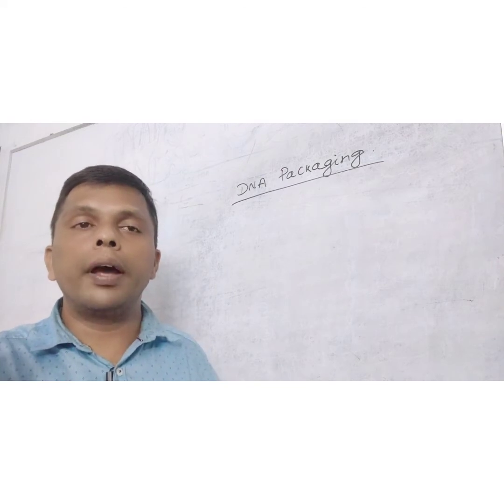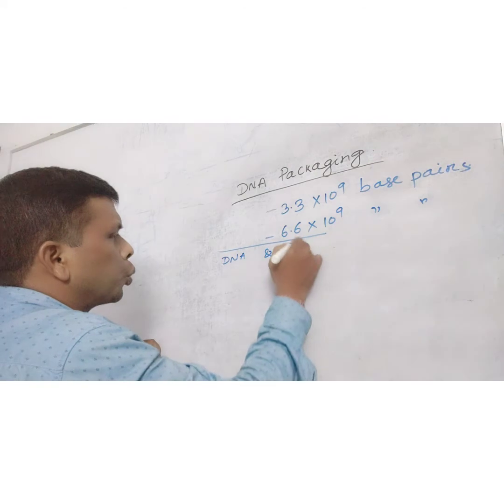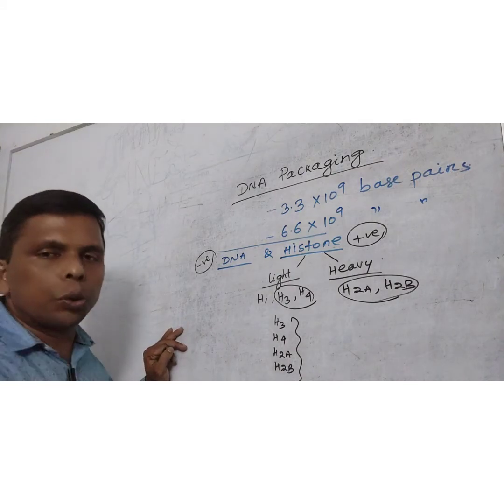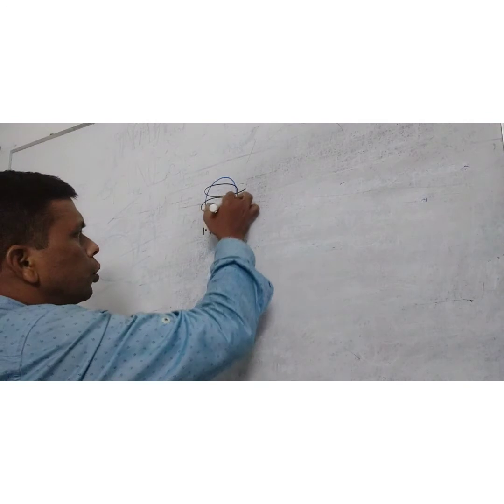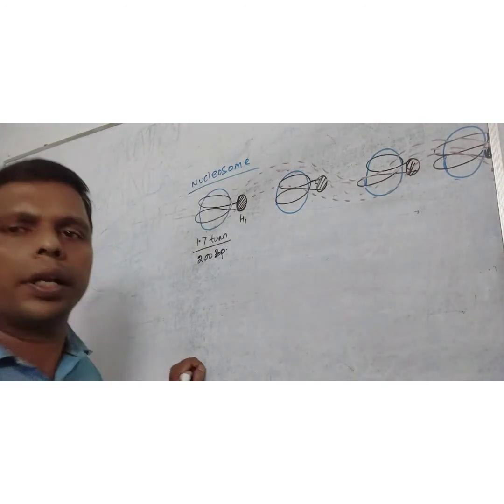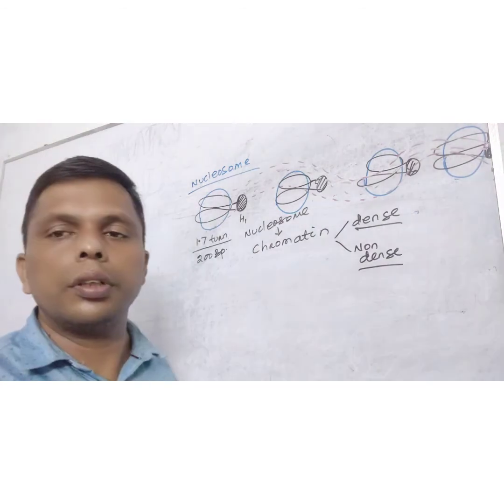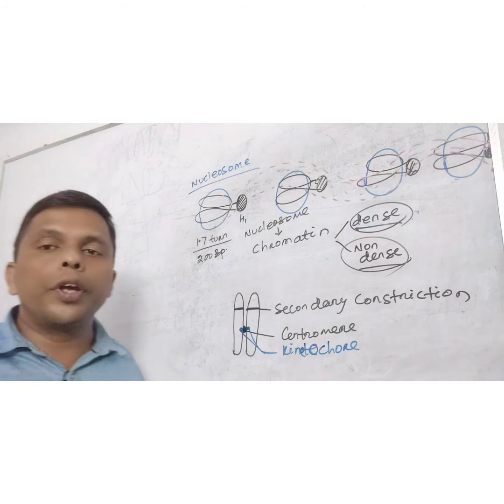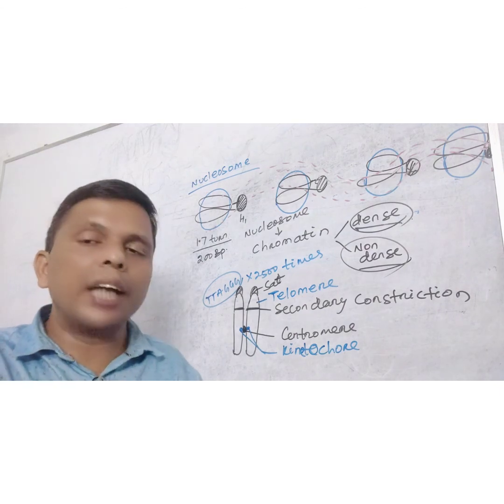DNA packaging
Lp biology